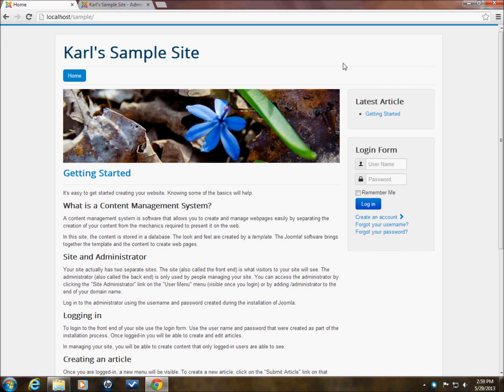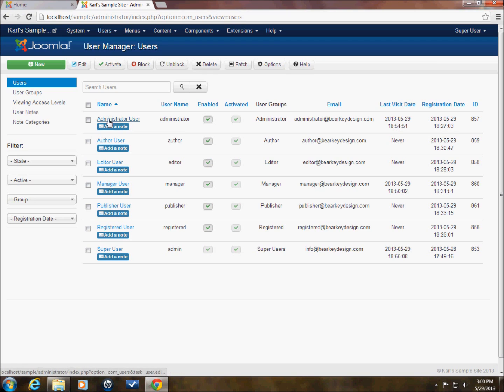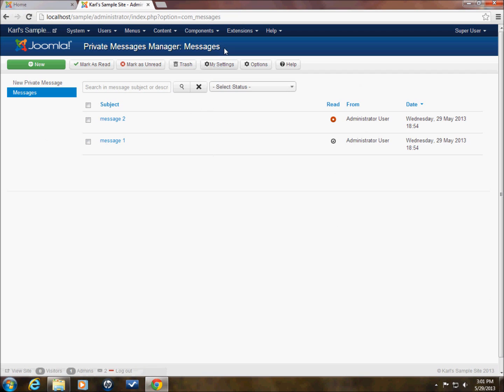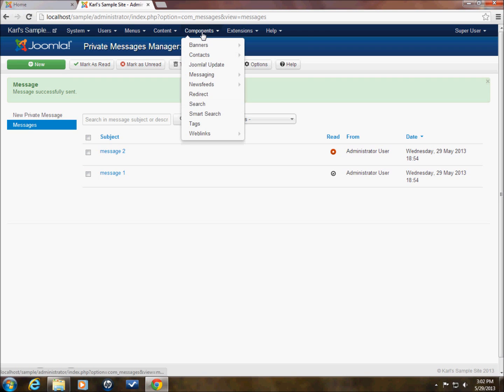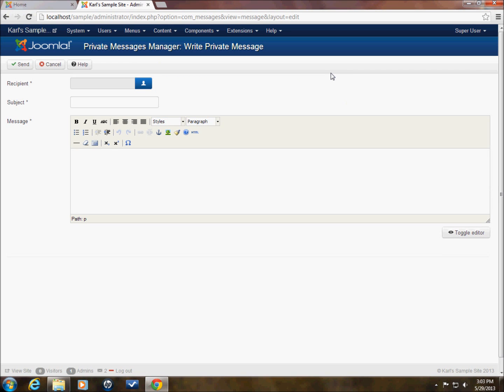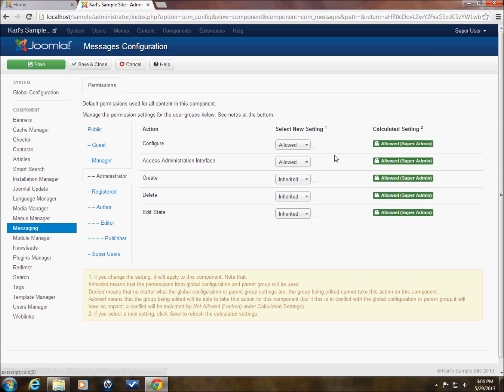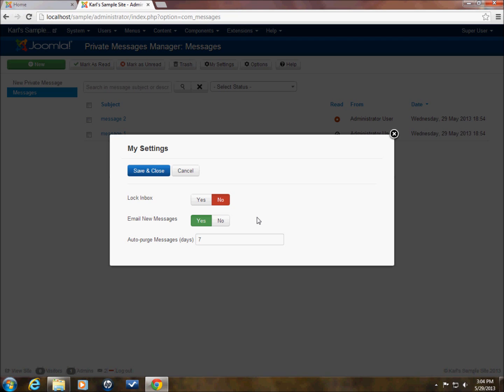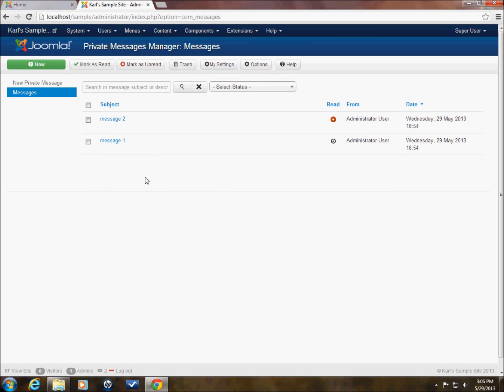Joomla 3.0 private messaging tutorial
This video explains hot to use the private messaging system within Joomla 3.0.